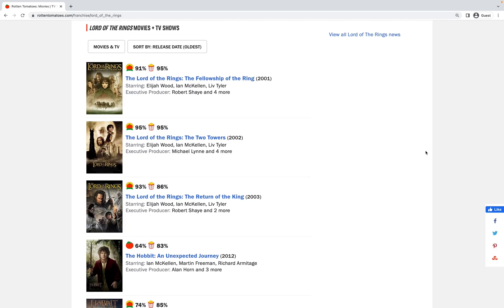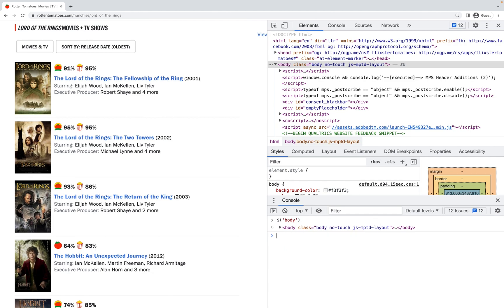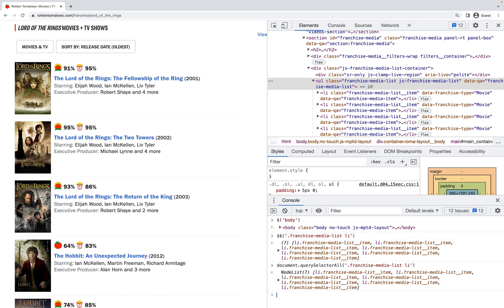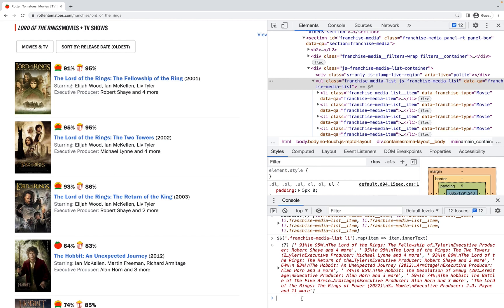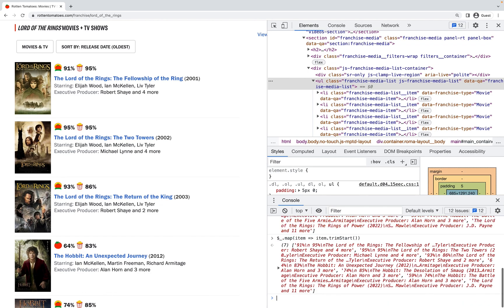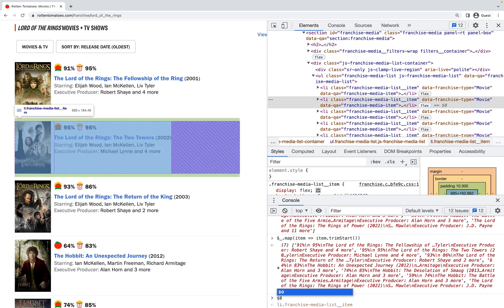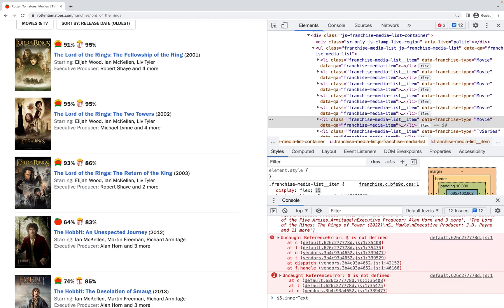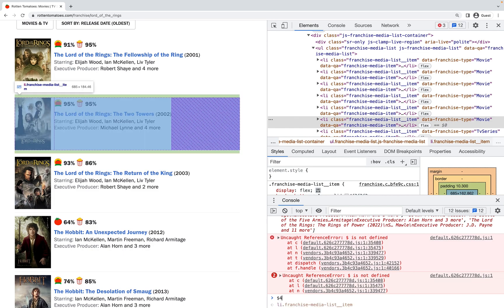$, $$, $_, $0! A guide to the dollar-sign utilities in the Chrome DevTools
In this video, we will learn about the dollar sign utilities in the Chrome DevTools console: $, $$, $_, $0, $1, $2, $3, $4